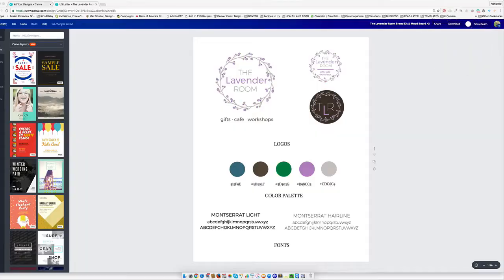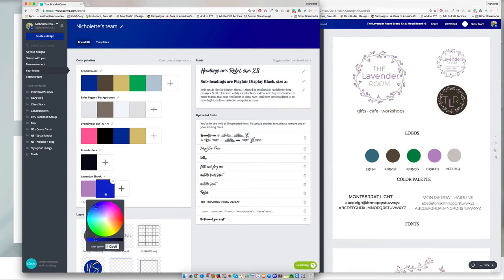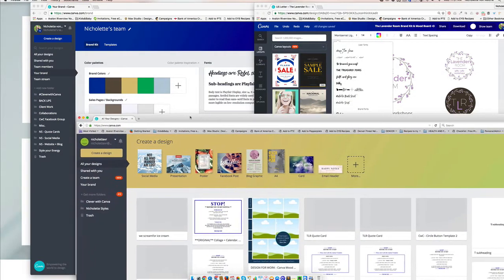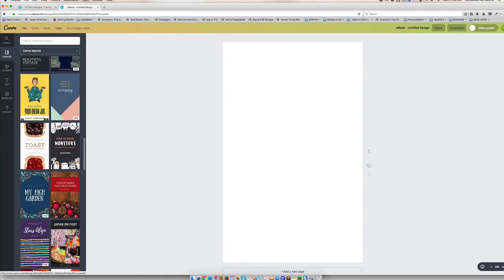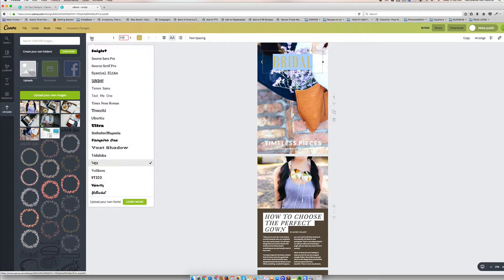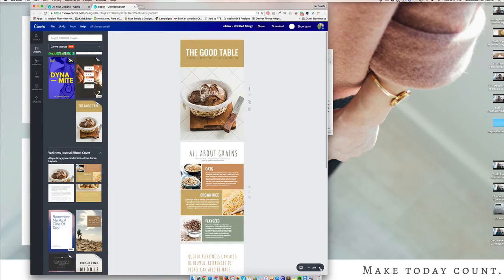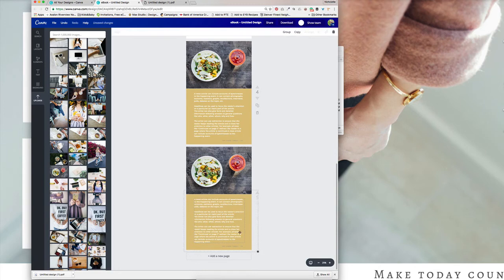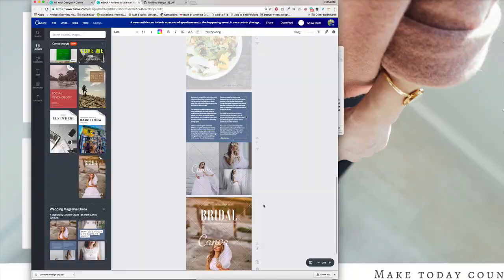How to create your eBook Template with Canva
Creating an Ebook. Wondering if you can use Canva? Follow these 3 easy steps

Want even more Canva tips? Join the Canva Community of female biz owners who are ready to use this awesome tool to look stand out from the scroll.

I'd love to meet you.